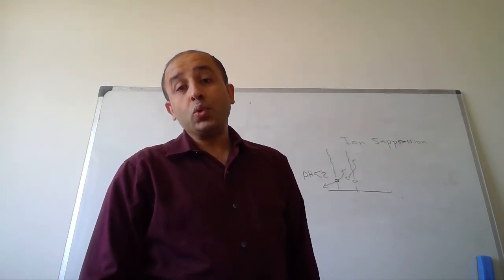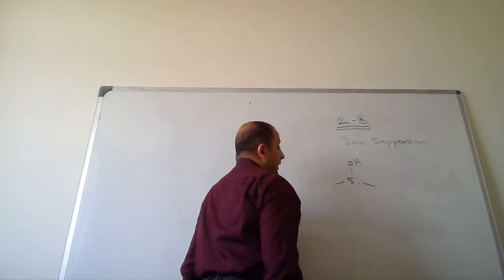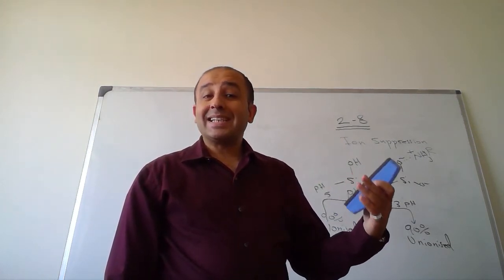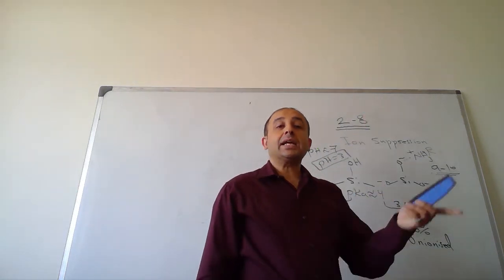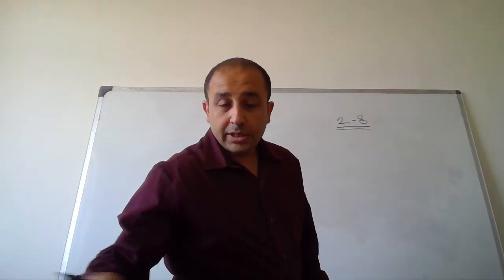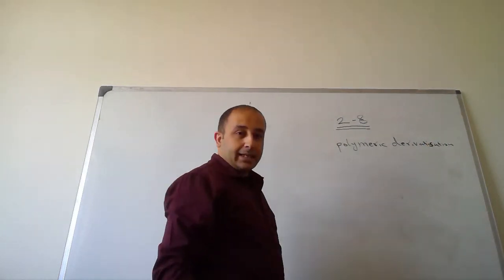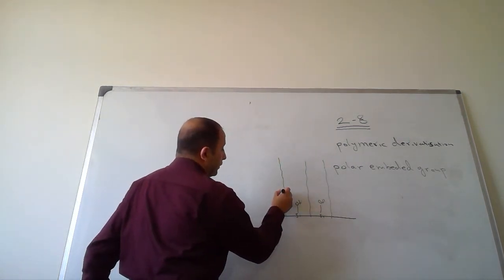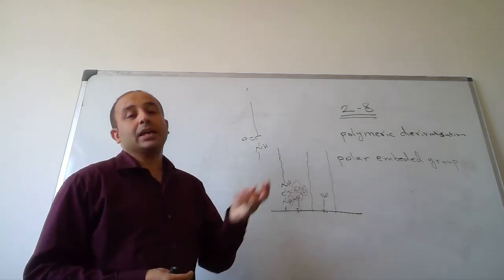reducing reactivity of silanol groups (3)